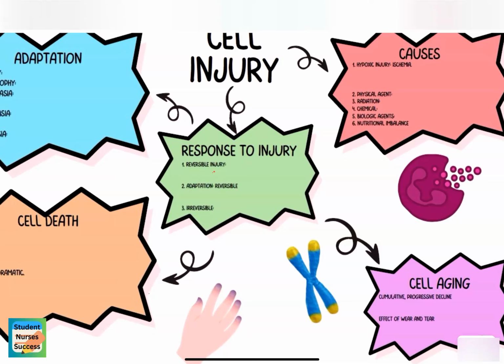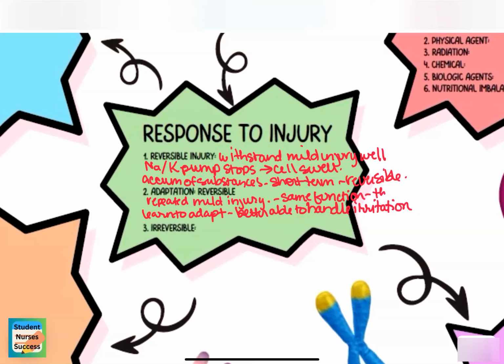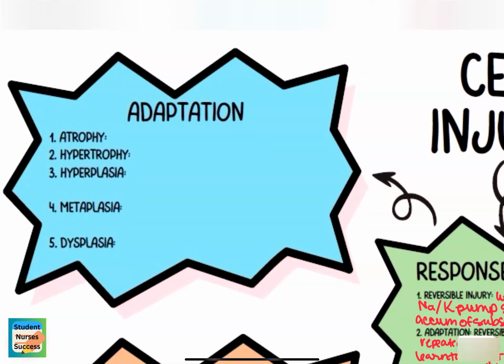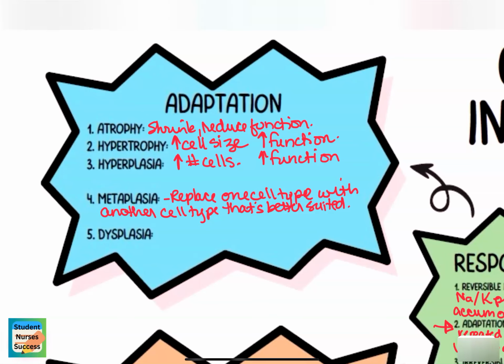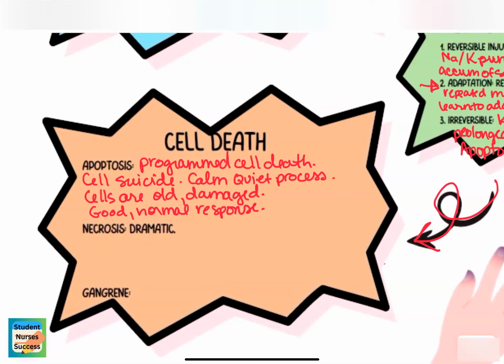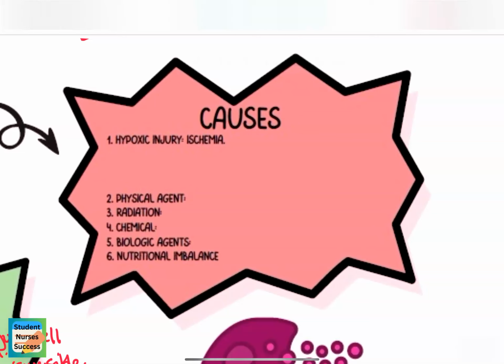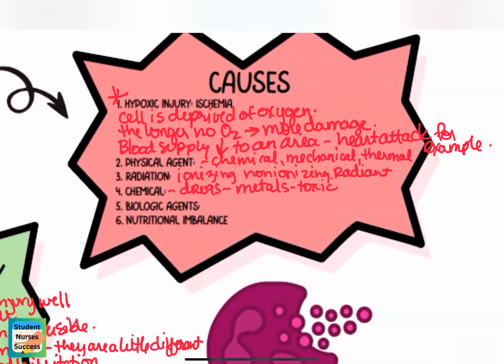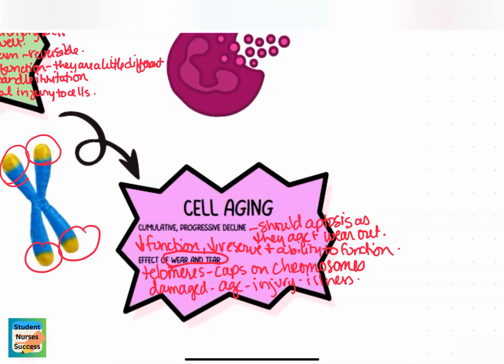CellularInjury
This video is part 1 of a 2-part series. Part 1 covers cellular injury and explains response to injury, adaptation, cell death, cause of injury and cell aging.